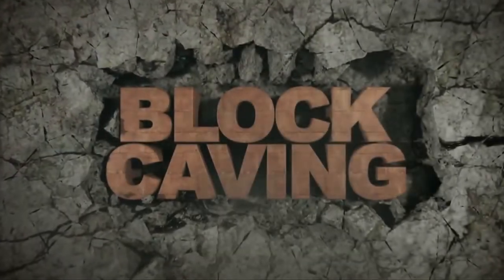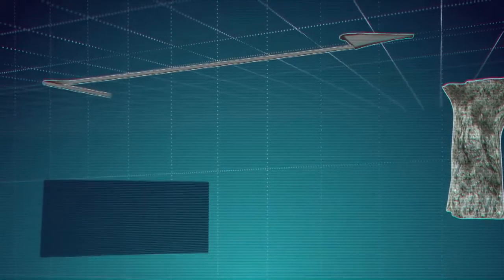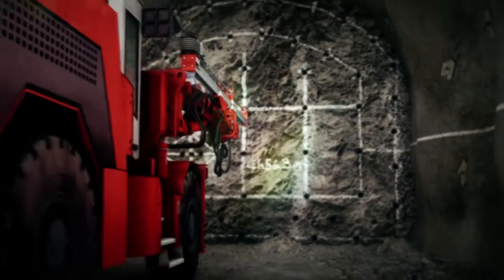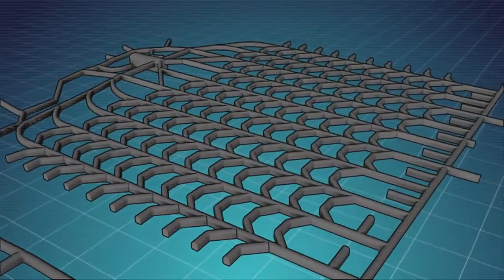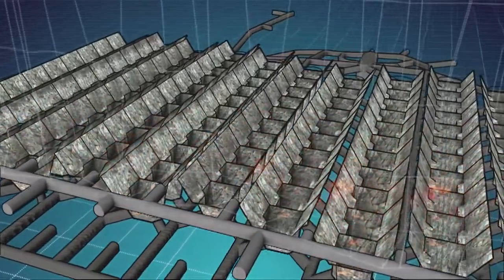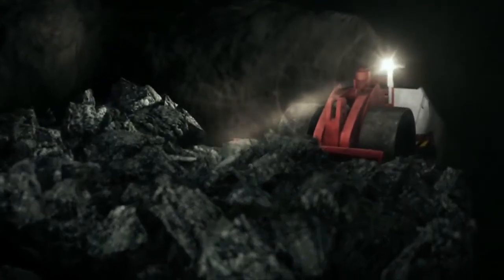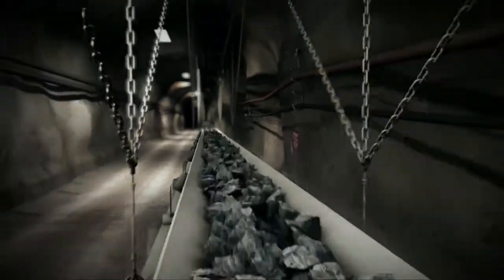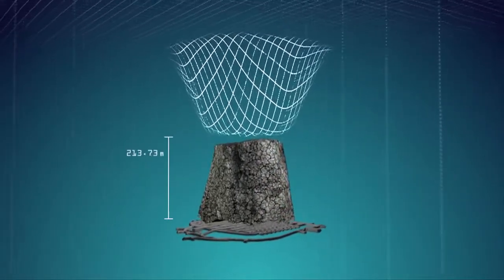Система розробки із самообваленням руди на шахті "Northparkes"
Навчальний анімаційний фільм